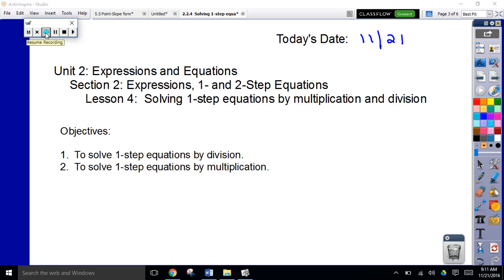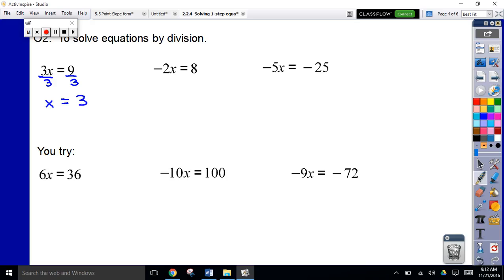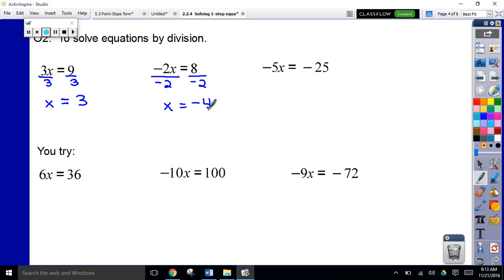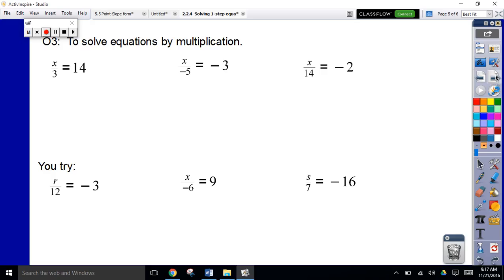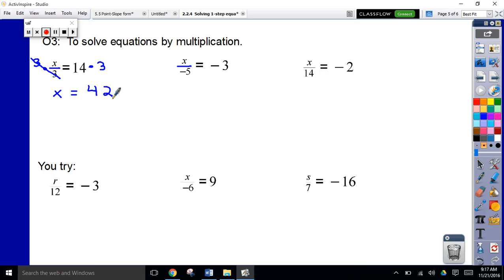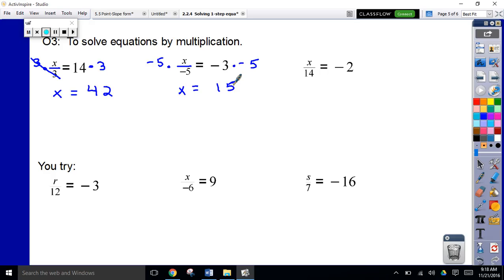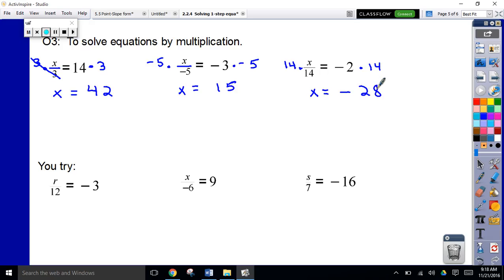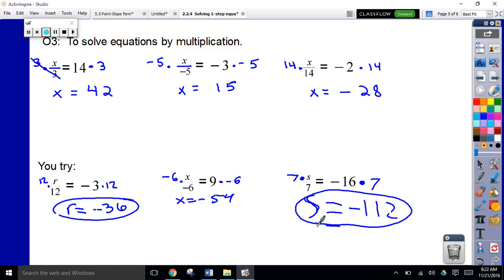2 2 4 1 step mult div